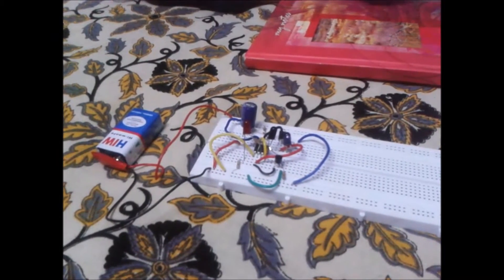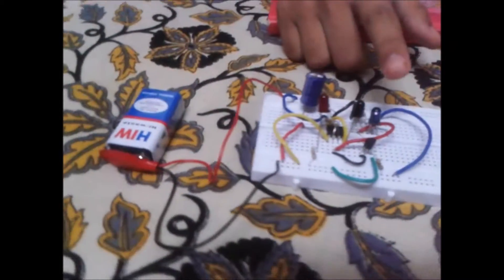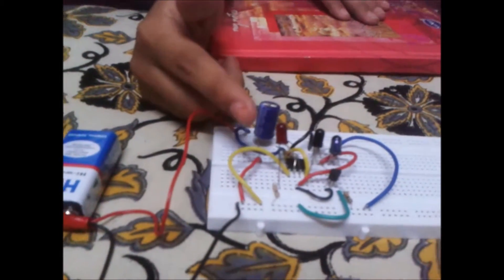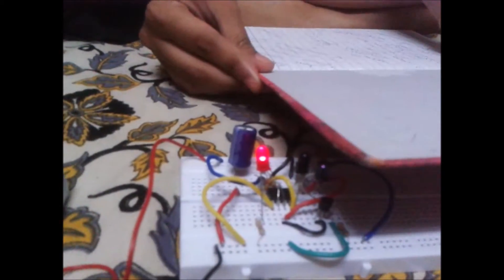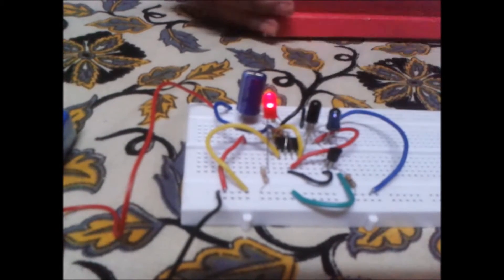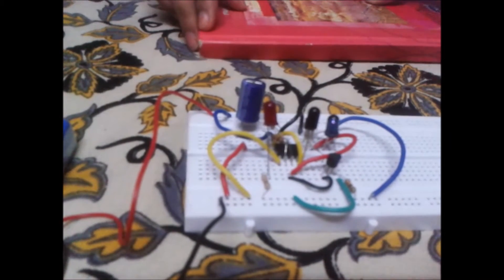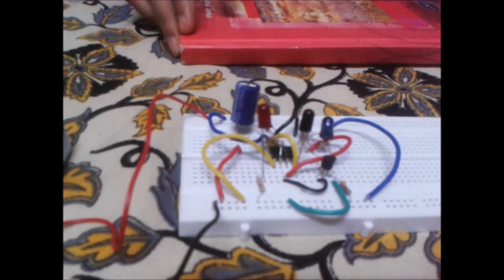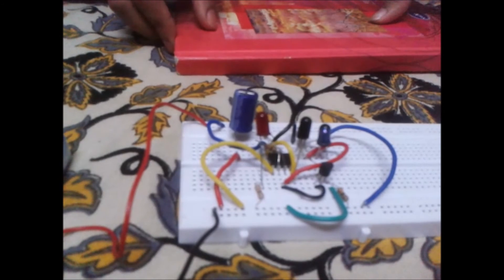Project #2 Using IC555 Smart study lamp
Just by using proximity sensor and 555 IC, a smart study lamp goes off after a definite time period once you finish up your work.